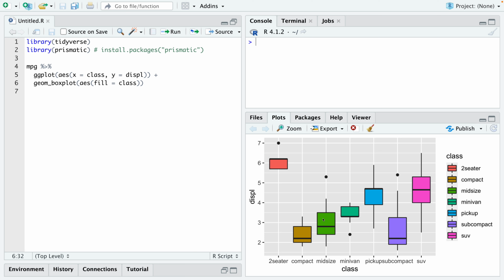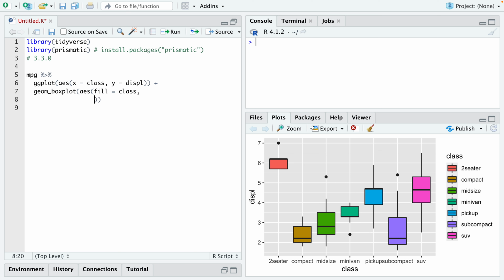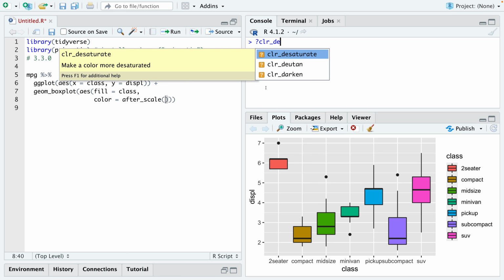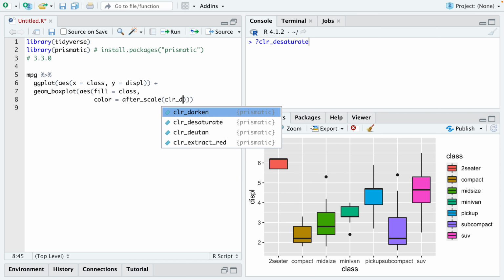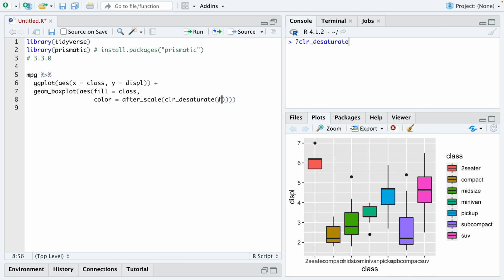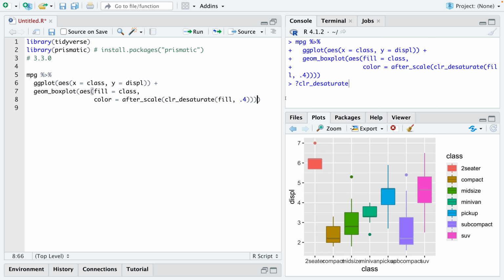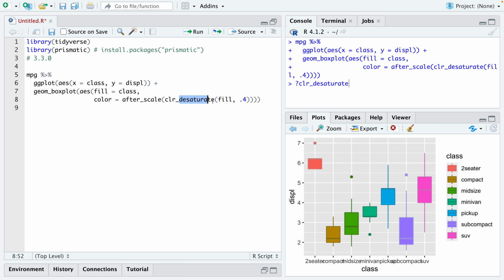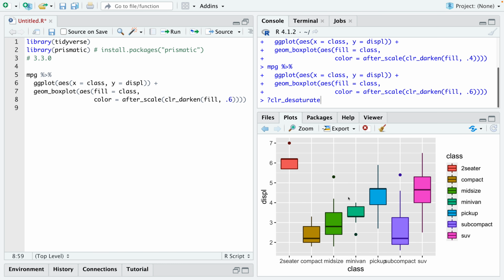How to use after_scale in ggplot2 for boxplots